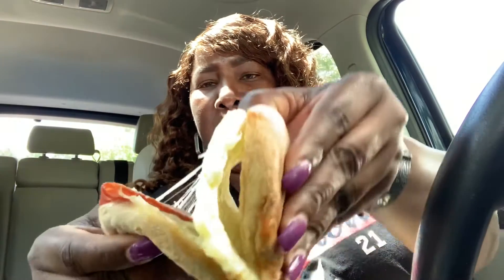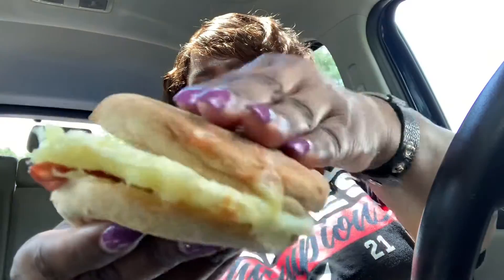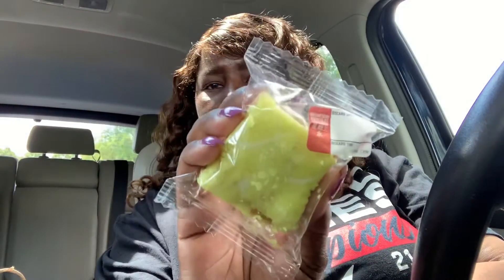STARBUCKS Mocha Cookie Crumble Frappuccino, & More | TEST B4 YOU INVEST REVIEW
Hello Spring! Congratulations to the World Champions Braves! Also, Congrats to UGA (Bulldogs)! Please stay safe.

Starbucks Test B4 You Invest Review, with 10 being the highest:

Mocha Cookie Crumble Frappuccino - 10

Turkey Bacon, Cheddar & Egg White Sandwich - 9

Lime-Frosted Coconut Bar - 9.5